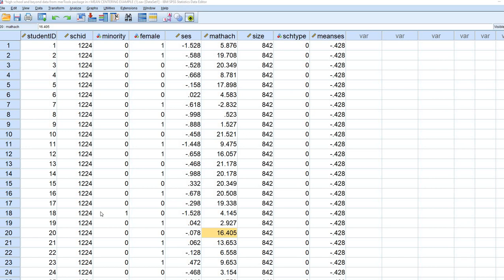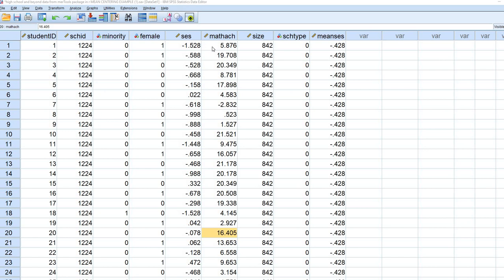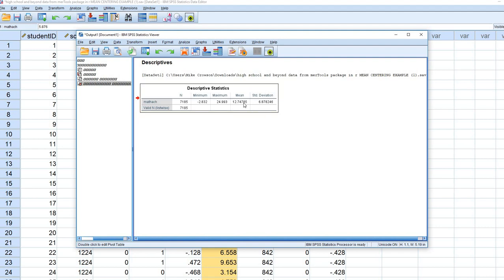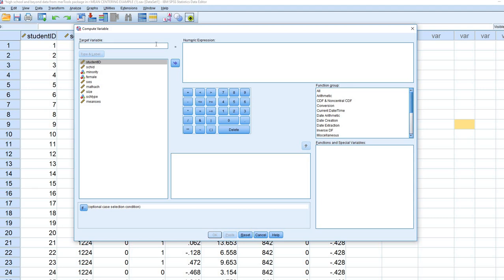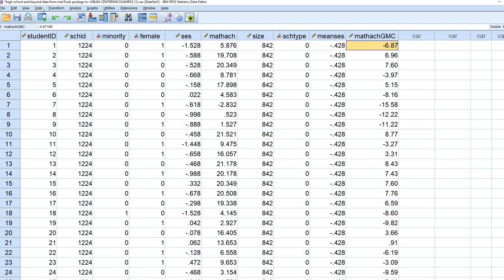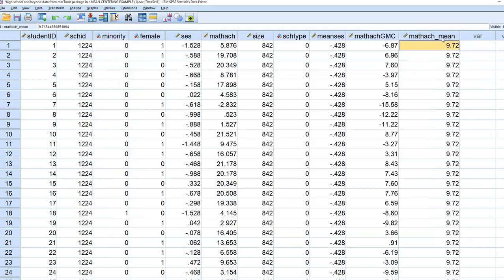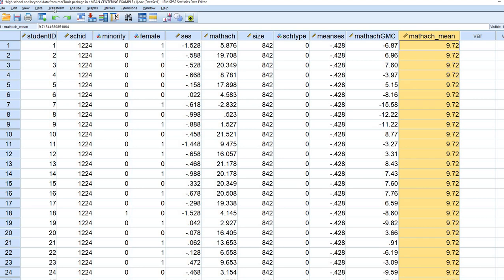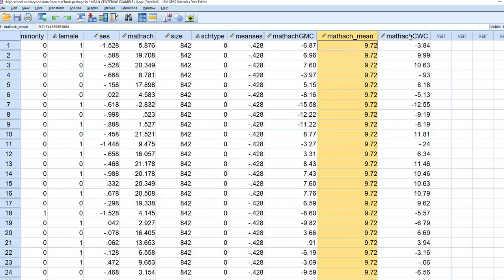Grand mean and group mean centering using SPSS (July 17, 2019)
In this video, I provide a short demo of strategies for grand mean and group mean centering variables in SPSS - a step that is typical prior to analyzing data using HLM. A copy of the data can be downloaded from this